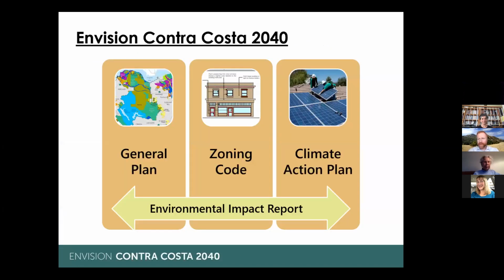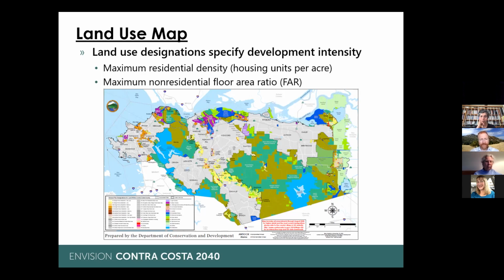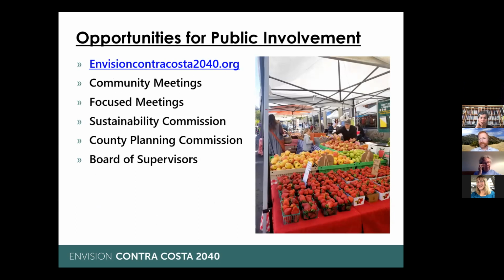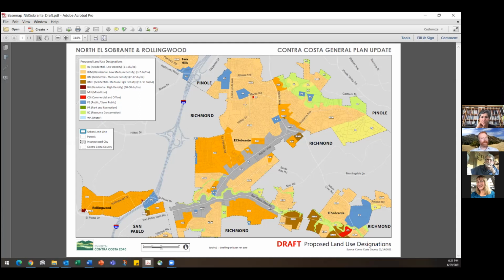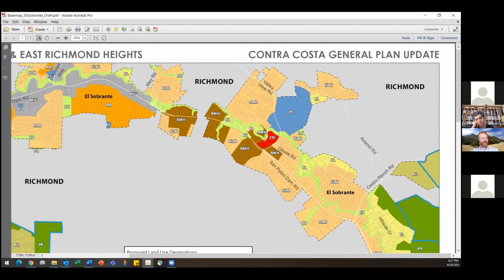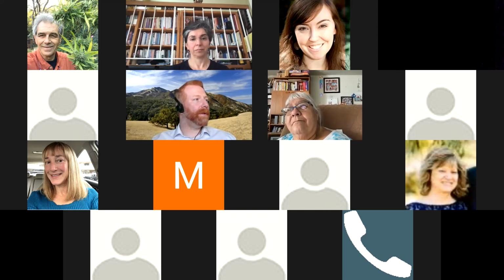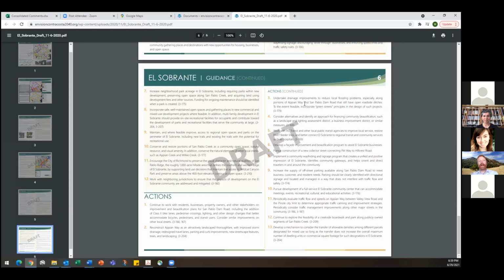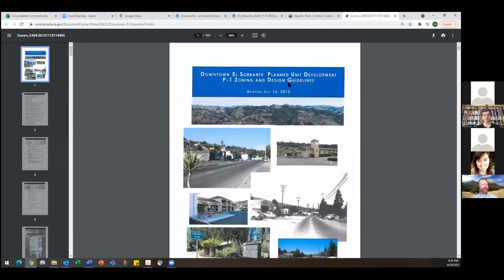Envision Contra Costa 2040 General Plan update for El Sobrante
Will Nelson, Principal Planner, CCC Dept. of Conservation and Development talks about extending mixed-use along San Pablo Dam Rd and Appian Way and answer Qs about the plan's emphasis on providing public access to San Pablo Creek and also restoration of the creek.